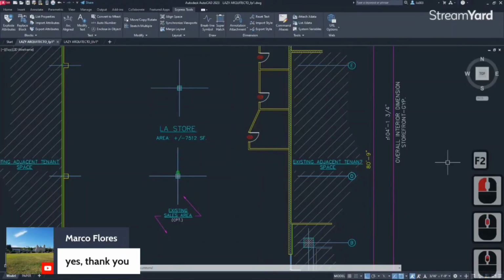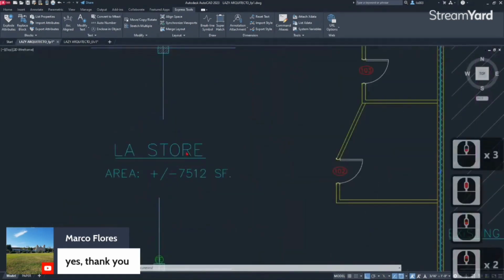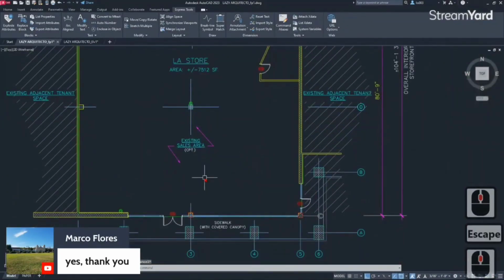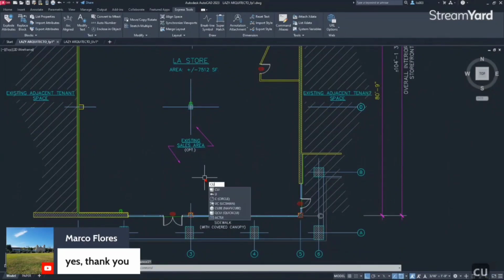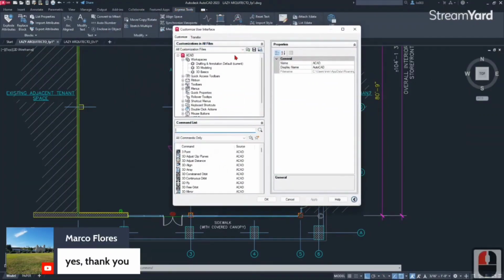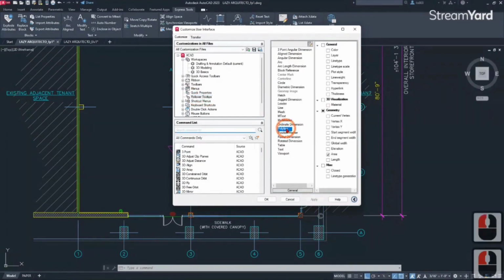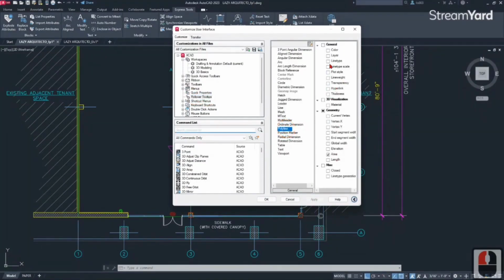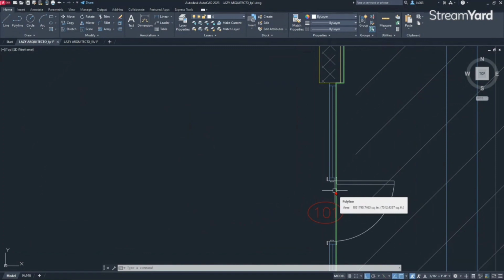How to Find Area in Autocad Faster! (WITHOUT ANY COMMAND)